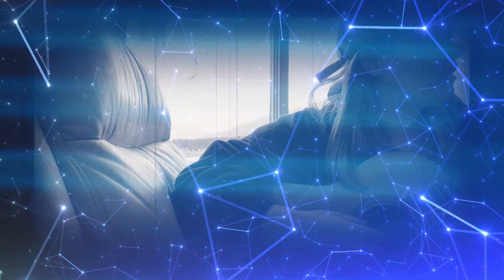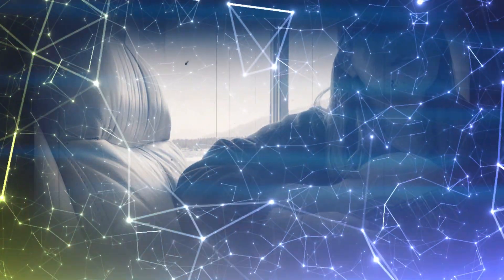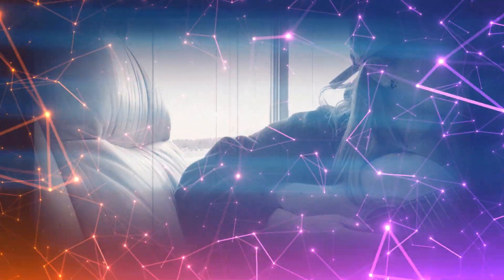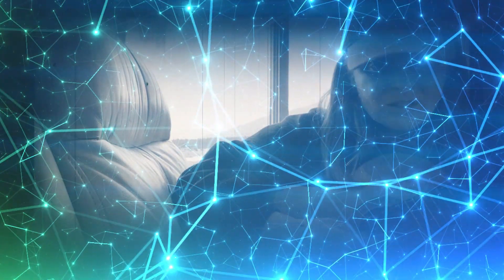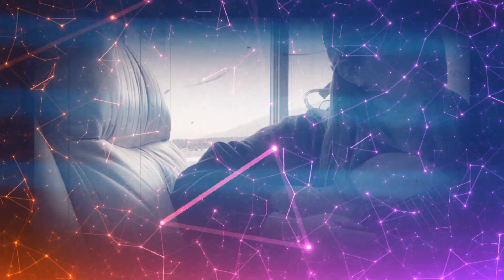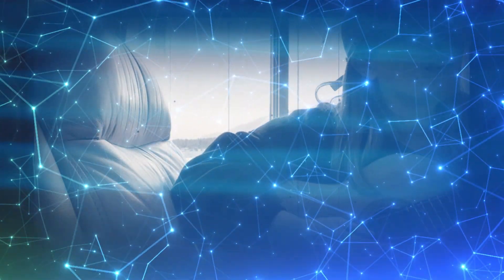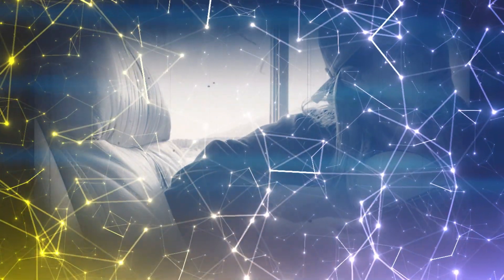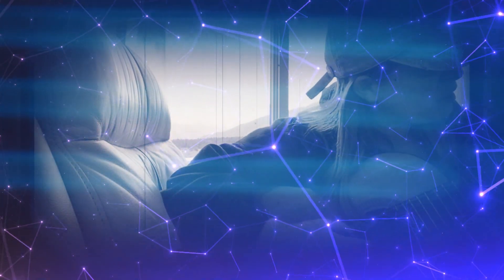"Strong Parts" - meditative lights + improv song, written Sept 2020 in Colorado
Another unscripted songwriting moment, this one with a meditative light-show filter :) (this song brings me peace, makes me cry)

LYRICS:
Places are dark in the mind when you forget to notice
People around you using time like a lantern
People are scared of themselves most of all
So I've noticed

But time's like a river and you have a boat
At least I think you do

And I have you
Like a song
That goes on and on
My whole life long
And we're friends here
Like a dream
Like a drug I need to function
So easily
With care and love for things
And without these wings from you
I'm blind and lost and don't know what is true

All these feelings feel like light
They feel like pain in dark of night
And I can hold you
Took so long
To learn to do that on my own
Cause those thoughts were loud
My heart was heavy
I got afraid of what I'd need to stay here with you
To stay here with you
How I love you

I miss you already
And we've just begun
You're one of my best friends in the whole wide world
I'll take what I'm given
I'll try not to run
When I get afraid of the sounding gun
At the start of the race
That I've been scared to try
I've been scared
I've been scared my whole life
But you're like a song that I want to sing
or know is sung or know is singing
along with my heart
and the heart of people I love
It feels like flying
Like wings on a dove
Like the whole wide world is watching
Even though it's just a few
It feels like time and attention to
These wounds turned strong parts
Oh how I love my strong parts now

I want to teach you
I want to know you
I'm so afraid to leave you here
I wanna be here with you

Coming true.

-xoxo love u Squirty